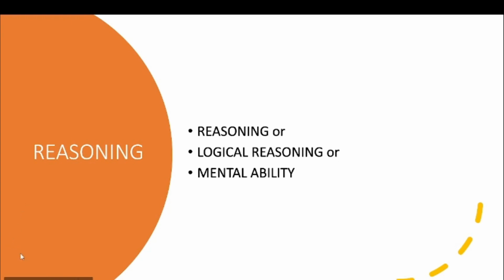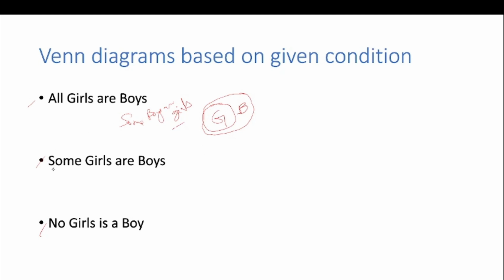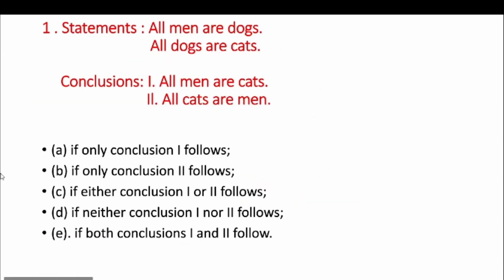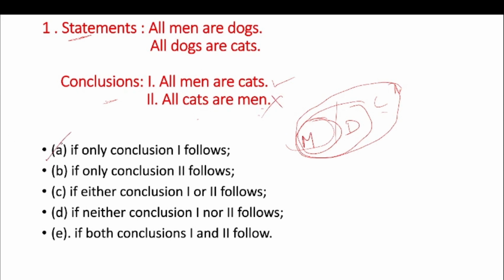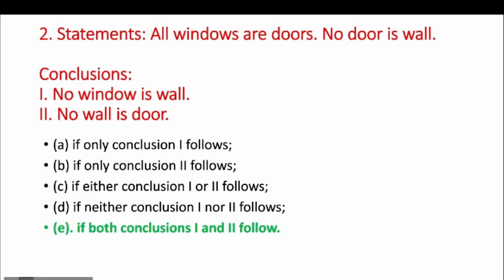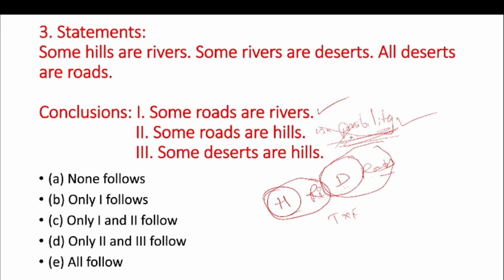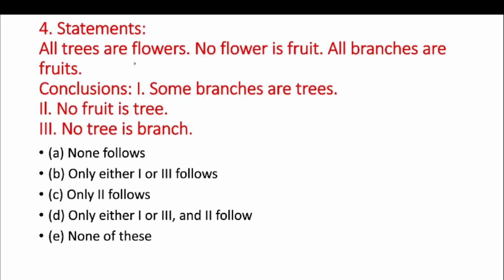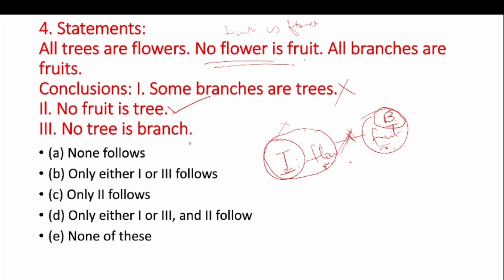Reasoning Series || Class - 10 || Syllogism || Logical Deduction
Reasoning series from R teaches by Risheek Payanam

In this video we have discussed a chapter called Syllogism which we can find questions from this chapter in almost every competitive exam